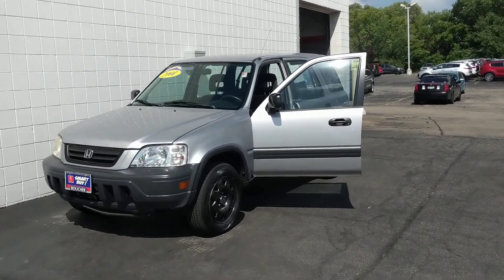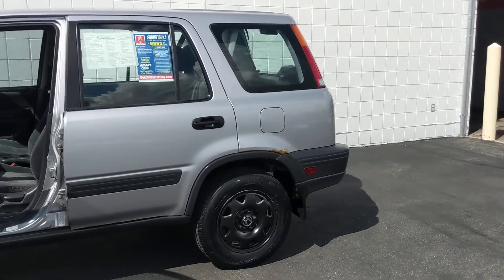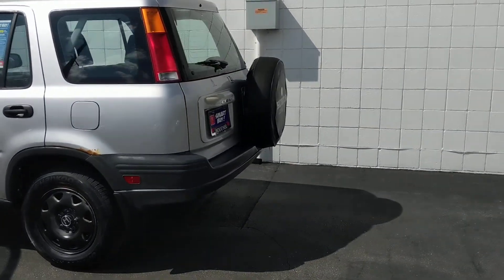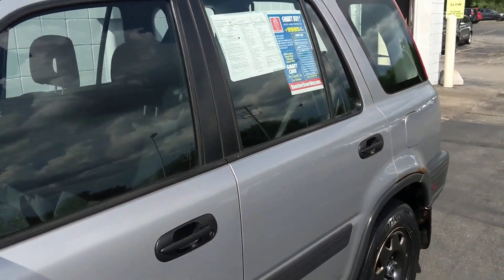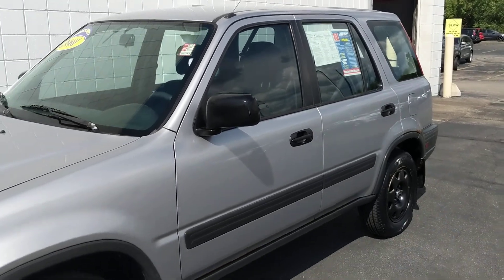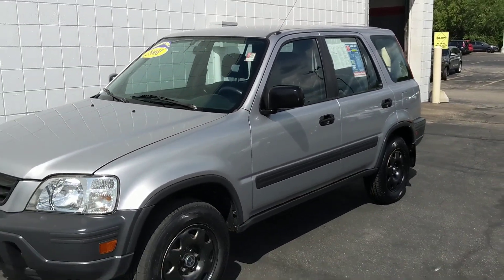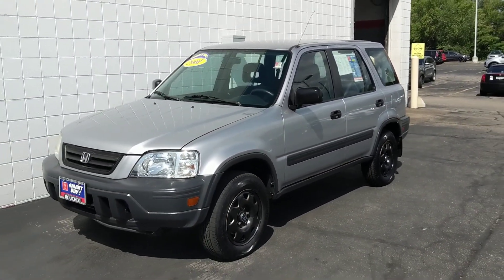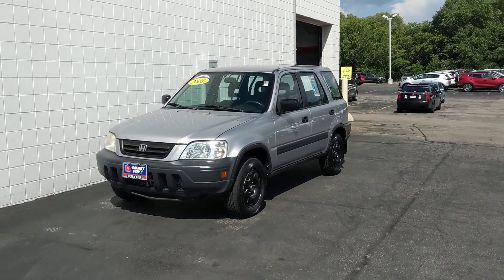2001 Honda CR-V - 18KQ0406A MK